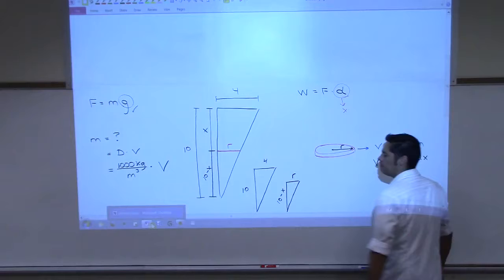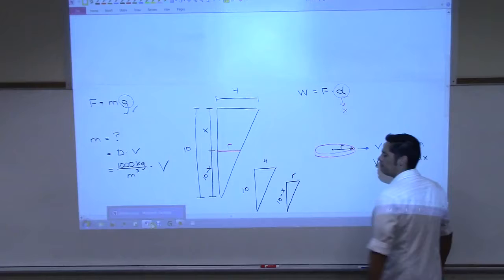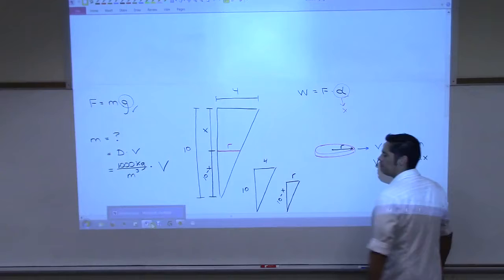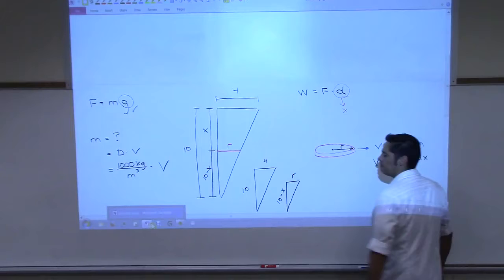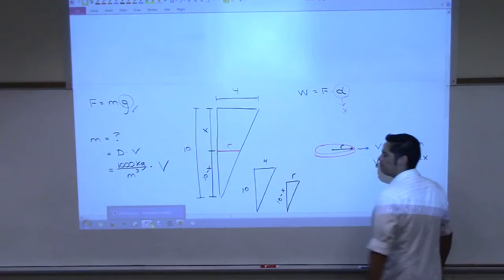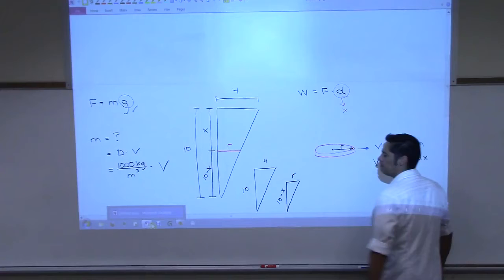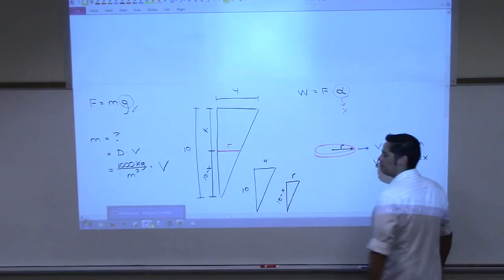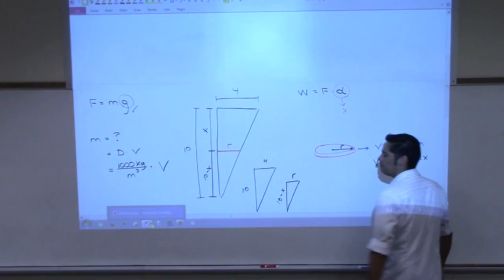2414 7-6 Applications 8-1 Sequences part1